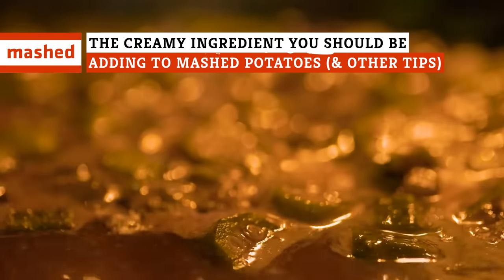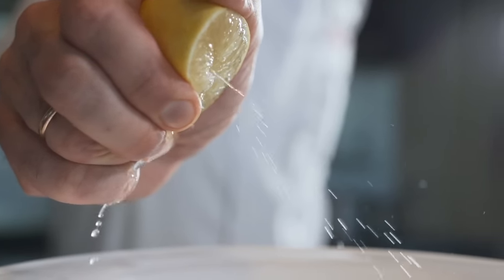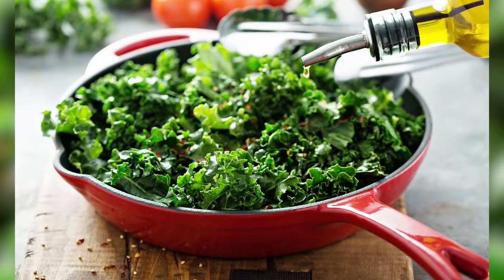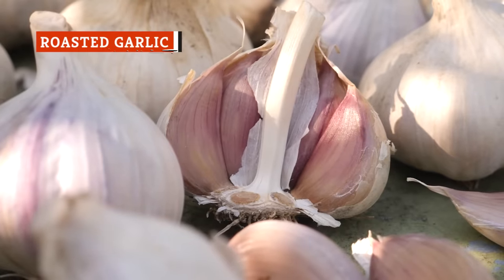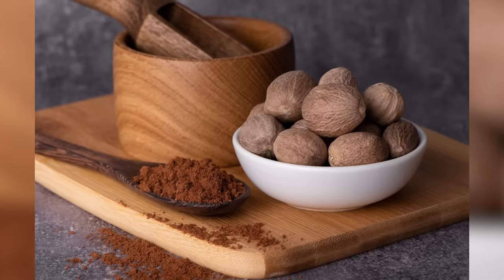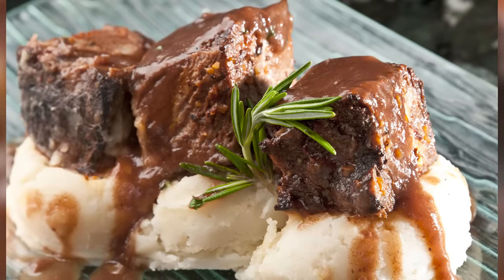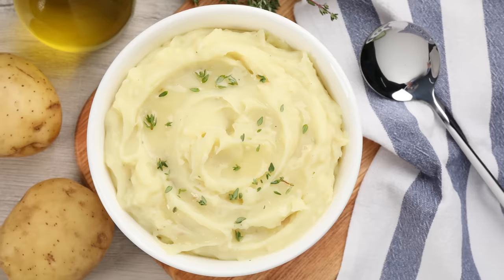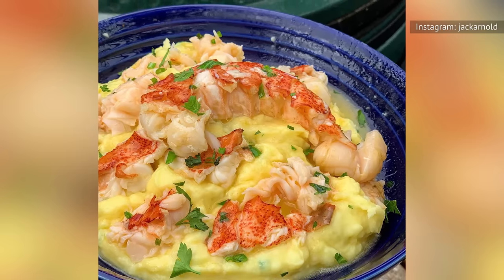The Creamy Ingredient You Should Be Adding To Mashed Potatoes (& Other Tips)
Boil 'em, mash 'em, stick 'em in a stew: There's a lot you can do with potatoes. Forget the basics, though — what can you do to serve up the perfect mashed potatoes every time?

The secret ingredient | 0:00
Potatoes, potatoes | 0:46
Baking powder | 1:27
Pommes aligot | 1:59
Colcannon | 2:43
All the butter | 3:19
Caramelized onions | 4:00
Roasted garlic | 4:43
Brown butter | 5:27
Nutmeg | 6:07
Chives | 6:39
Beef short ribs | 7:18
Meatballs | 7:57
Scrambled eggs | 8:32
Gumbo | 8:59
Butter chicken | 9:39
Lobster | 10:23